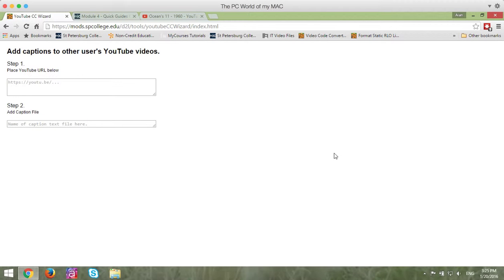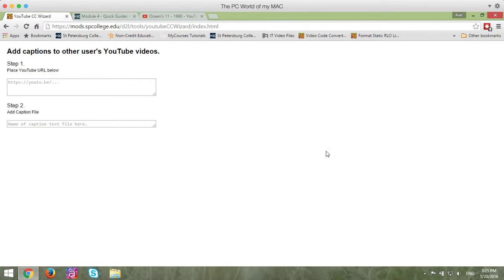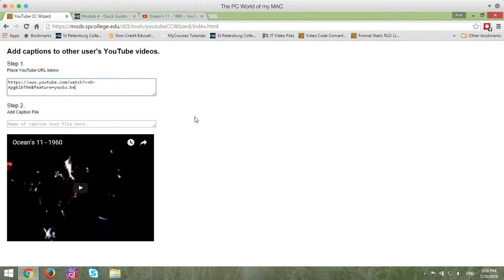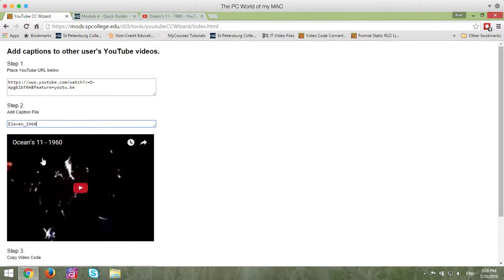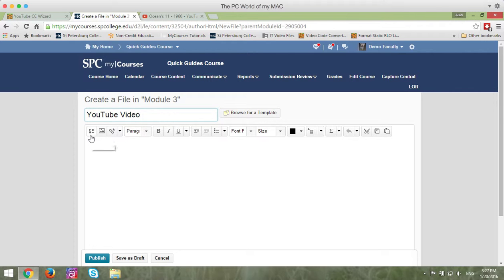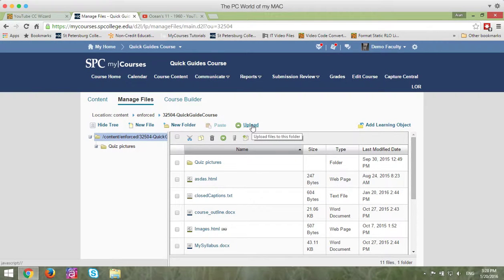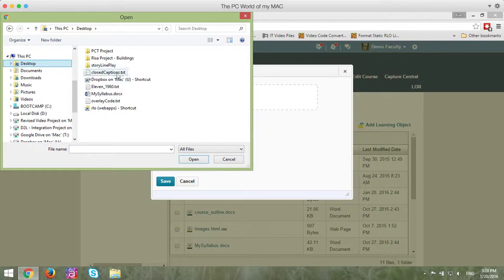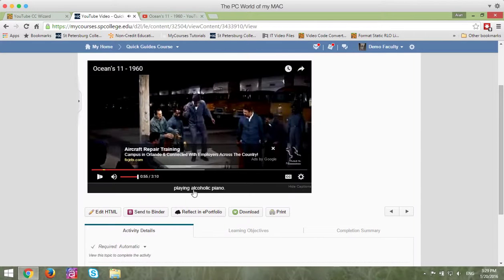Captioning YouTube Videos not owned by You